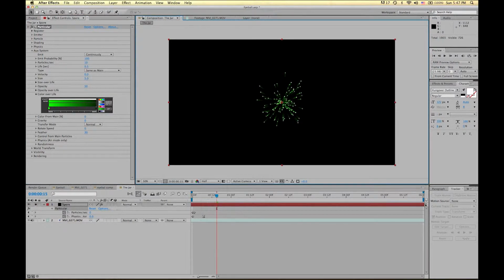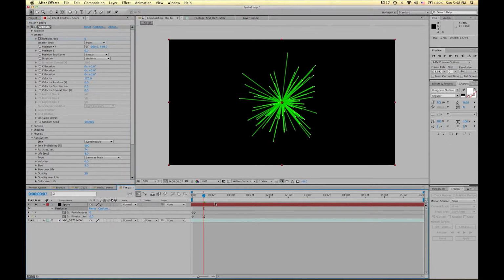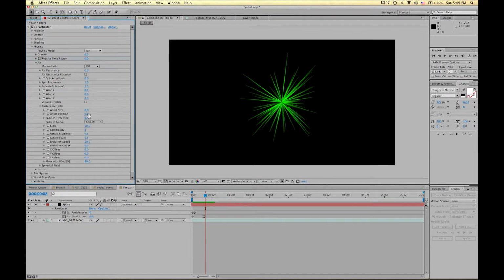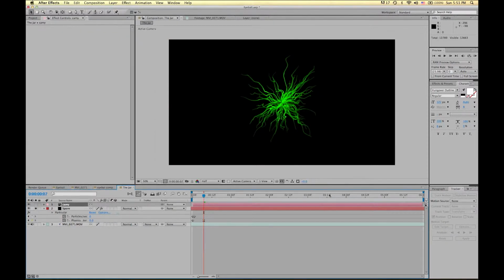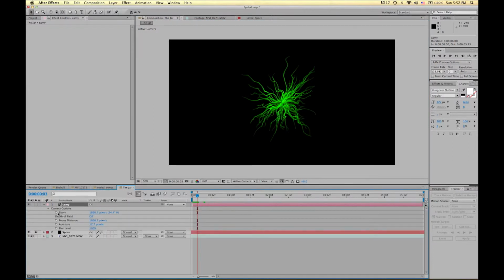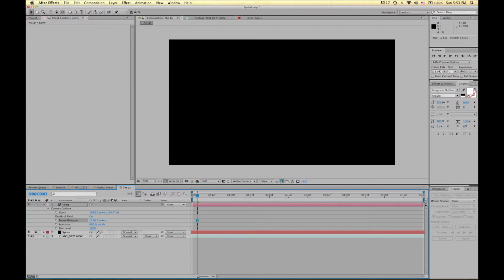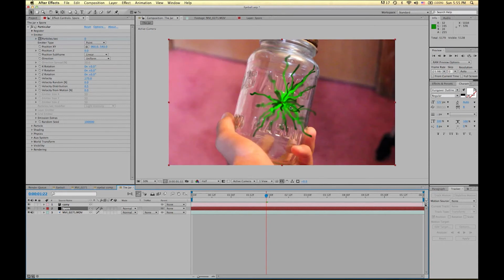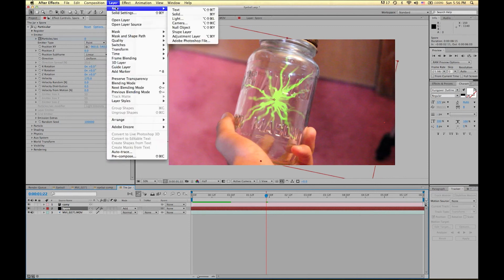Magical Jar Tutorial: Part 02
This is part 01 of the magical jar tutorial ~